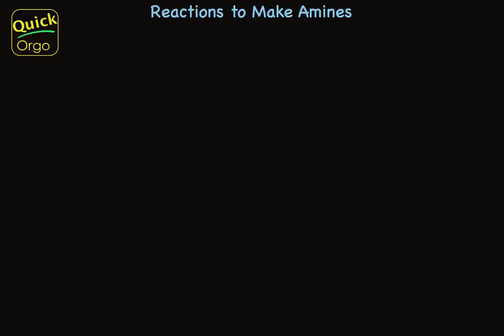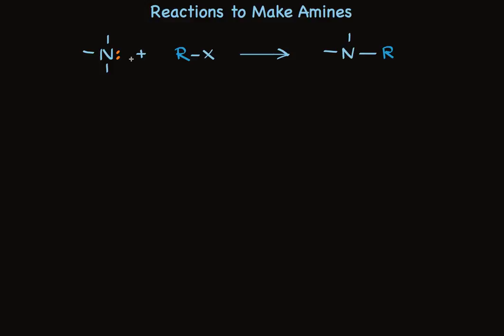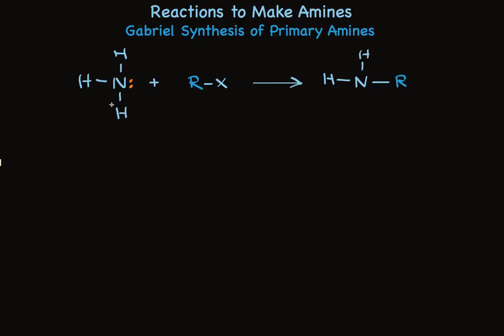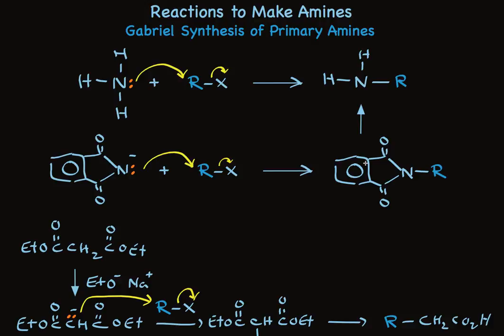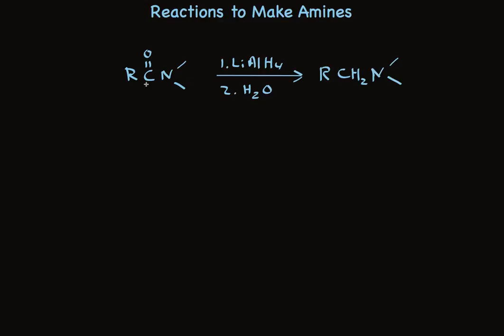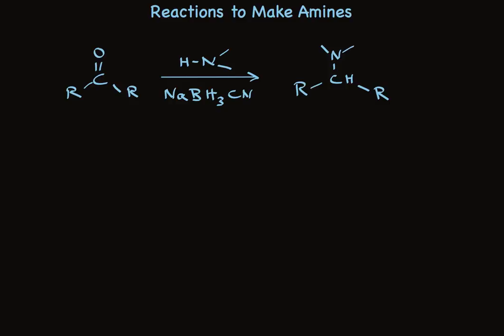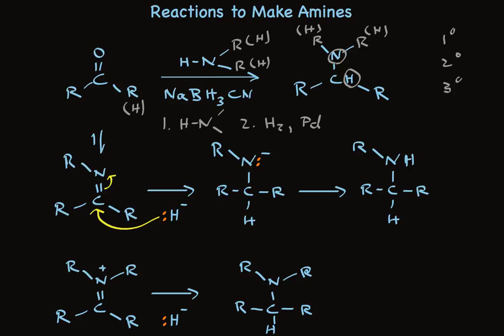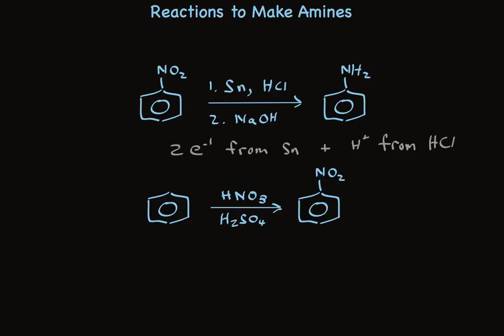Synthesis; Reactions to Make Amines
Describes the key reactions used to make amines from alkyl halides, from epoxides, from aldehydes and ketones, from nitriles, and from amides.